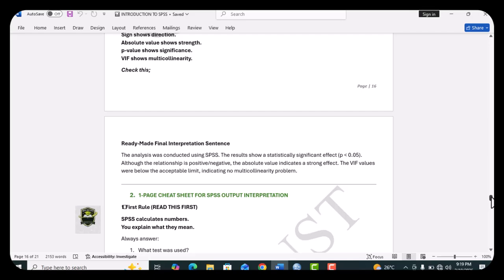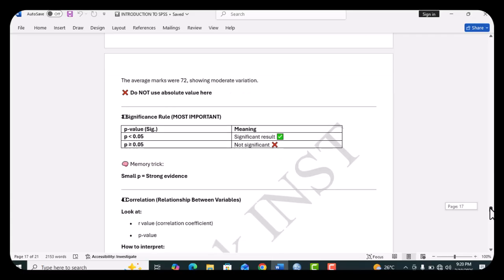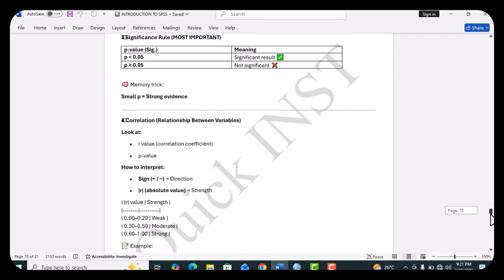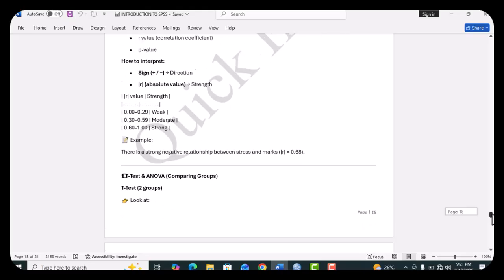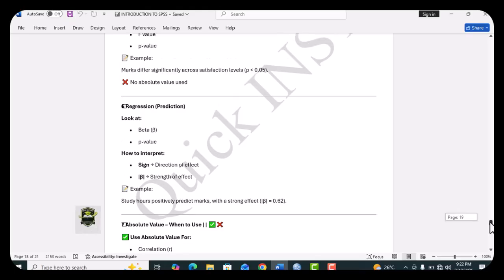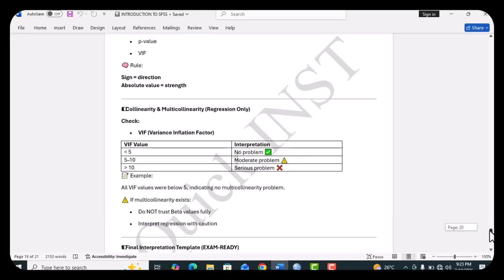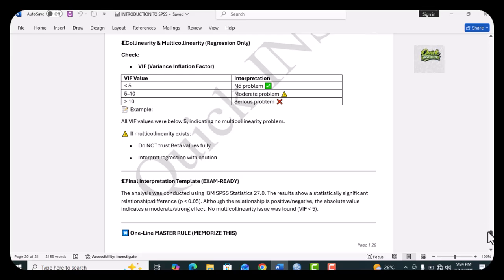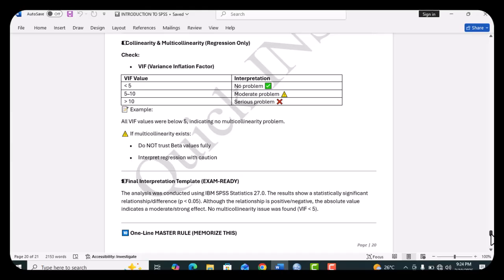📊 SPSS 1-Page Cheat Sheet | Complete Interpretation & Analysis Guide | SPSS For All Users | SPSS 27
📊 SPSS 1-Page Cheat Sheet | Complete Interpretation & Analysis Guide | SPSS for Beginners | IBM SPSS 27
Are you looking for a simple, clear, and exam-ready SPSS summary?
In this video, I present a 1-Page SPSS Cheat Sheet that covers everything a beginner needs to understand — from running analysis to interpreting results correctly.
This is perfect for:
✔ Exam revision
✔ Assignment writing
✔ Thesis & dissertation support
✔ Quick SPSS recap before practical exams
📄 What’s Included in the 1-Page SPSS Cheat Sheet?
📊 Descriptive Statistics
• Mean & Standard Deviation explained
• How to interpret percentages & frequencies
📈 Correlation
• Understanding r value
• Sign vs Absolute value
• Strength of relationship
• p-value interpretation
📉 T-Test & ANOVA
• How to check significance
• How to compare group means
• Simple interpretation format
📊 Regression
• Beta  β interpretation
• R Square explanation
• Direction vs strength
• How to compare predictors
⚠️ Multicollinearity
• What is VIF?
• Acceptable VIF range
• When to interpret regression with caution
🧠 The Most Important Rules (Easy Memory Formula)
✔ p-value → Significance
✔ Sign  +/−→  Direction
✔ Absolute value  | | → Strength
✔ VIF → Multicollinearity
🚫 Common Interpretation Mistakes Covered
• Writing p = 0.000 instead of p less than or equal to  0.005 / p less than or equal to  0.001, or otherwise
• Confusing strength with significance
• Ignoring measurement level
• Misinterpreting regression coefficients
🎓 Who This Video Is For
• SPSS beginners
• Thesis & dissertation researchers
• Non-statistics students who want simple explanations
You will have a complete SPSS interpretation summary on one page, making your analysis faster, clearer, and exam-ready.
Part 1 – Overview & Interface
Part 2 – Data Editor Window
Part 3 – Output Window
Part 4 – Interpretation
Part 5 – Workflow & Common Mistakes
Bonus – 1-Page SPSS Cheat Sheet